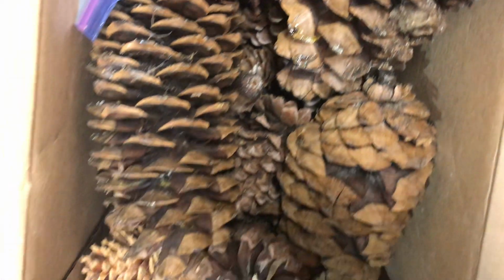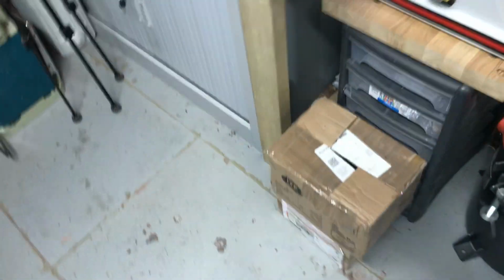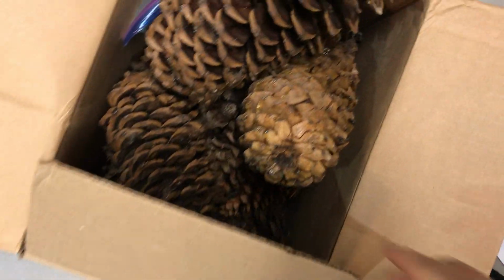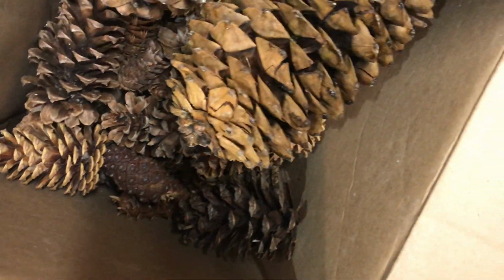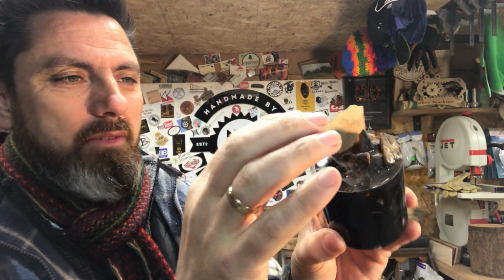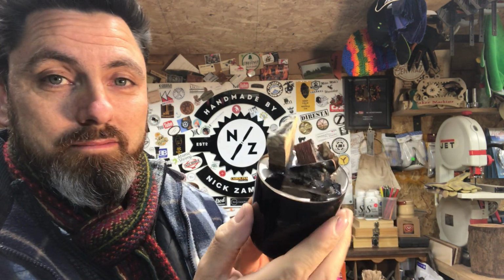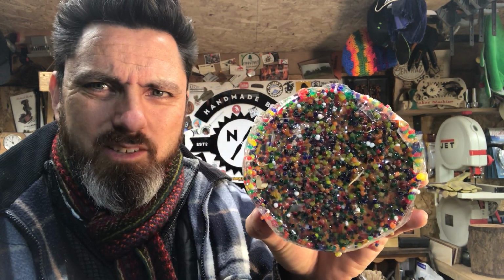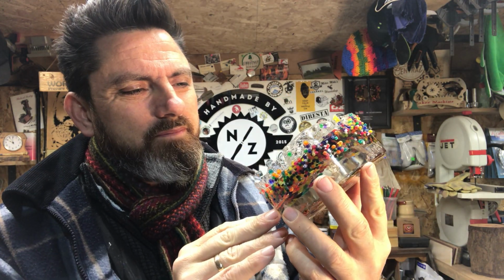wood-turning - The Orange Mountain form resin and burl wood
Woodturning the orange mountain , this is mixed resin with some random bits of wood. burl wood I believe.

SEND ME STUFF
NICK ZAMMETI
ROMSEY
SO51 1DY
UNITED KINGDOM